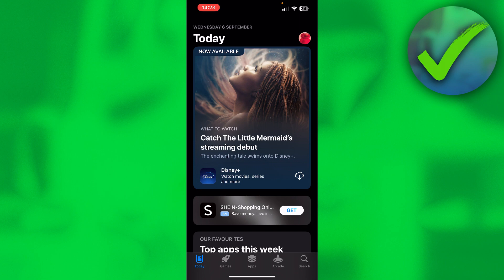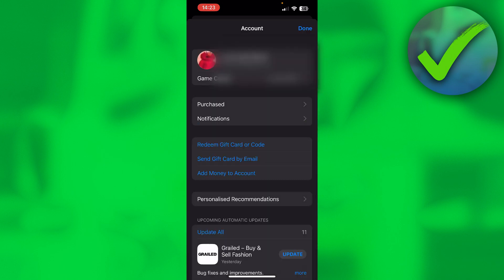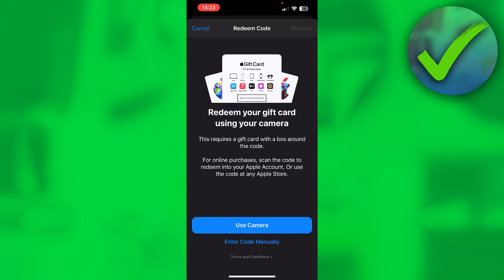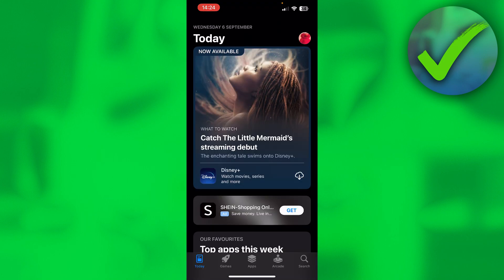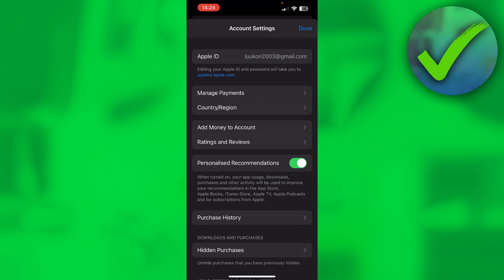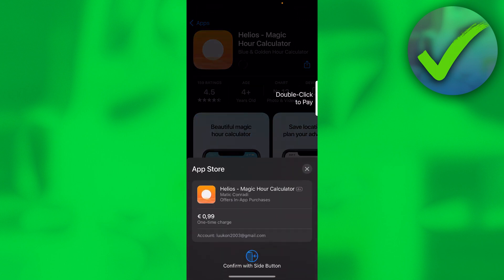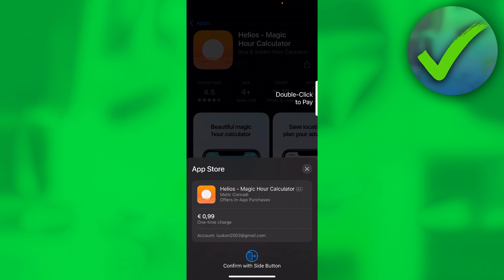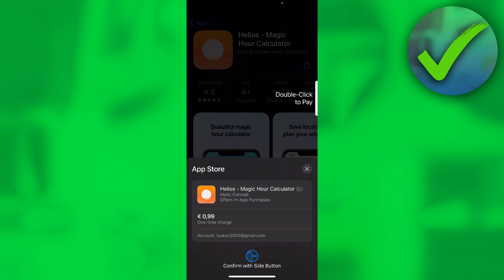How to Apply Apple Gift Card to Purchase (2025)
In this video I show you how to Apply Apple Gift Card to Purchase 2025

Do you want to know how to redeem apple gift card in 2025? Then I'll show you how to redeem apple gift card to wallet easy.

This is a step by step Apple iPhone tutorial on how to apply apple gift card to iphone and how to use apple gift card